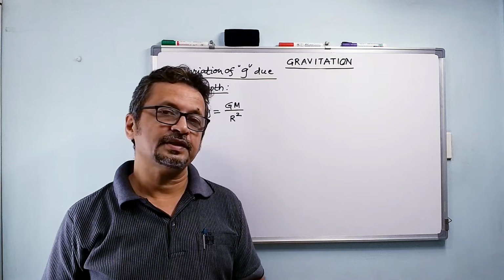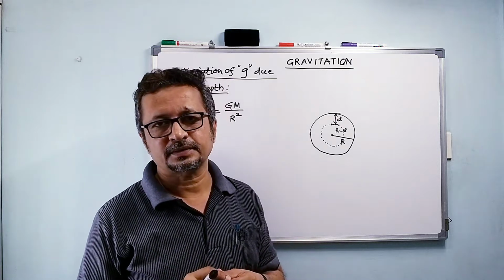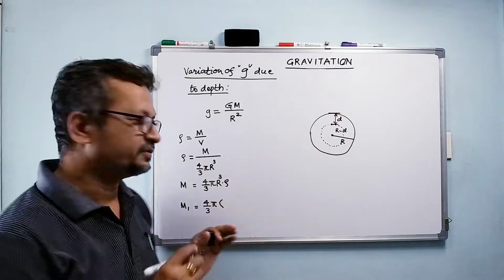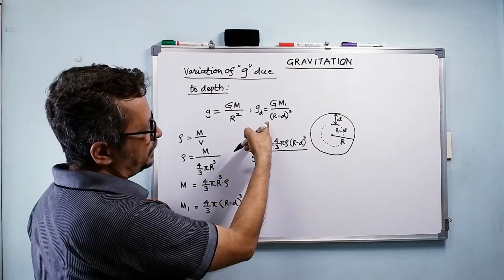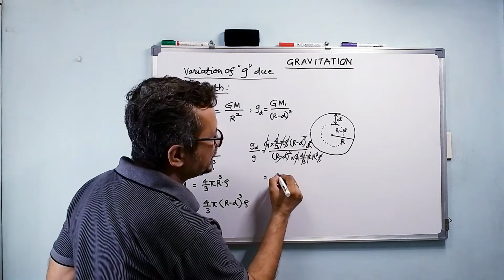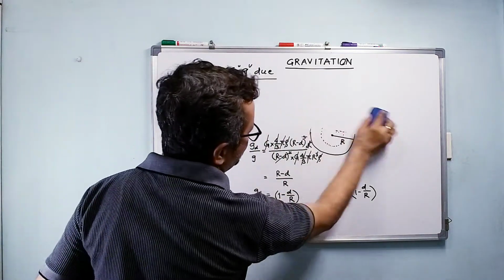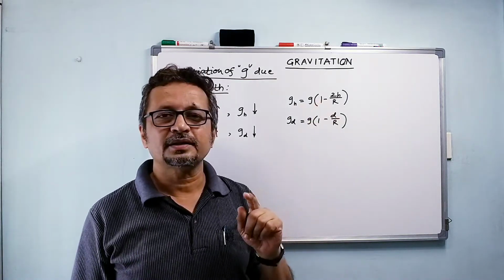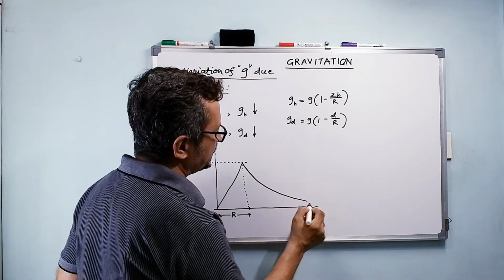Gravitation 6 - Effect of Depth on "g", the Acceleration of Free Fall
Variation of "g" due to depth.
As we go below the surface of earth, the value of acceleration due to gravity goes on decreasing.
Relation between "g" on earth's surface and that at a depth.
Graph of "g" against position of mass.